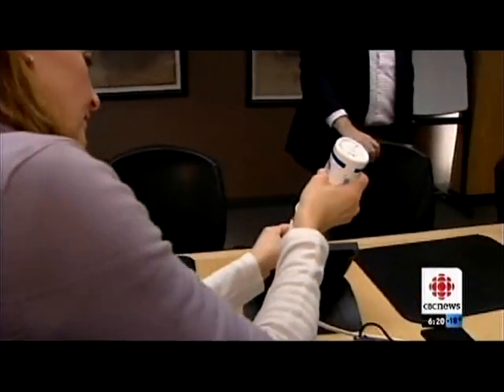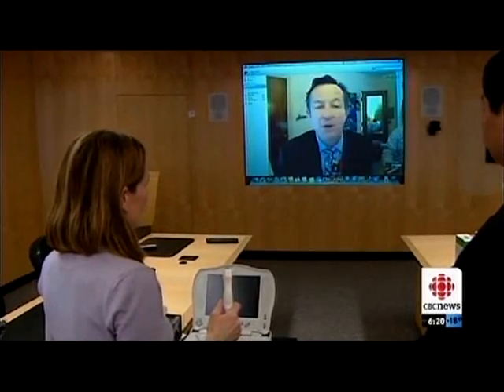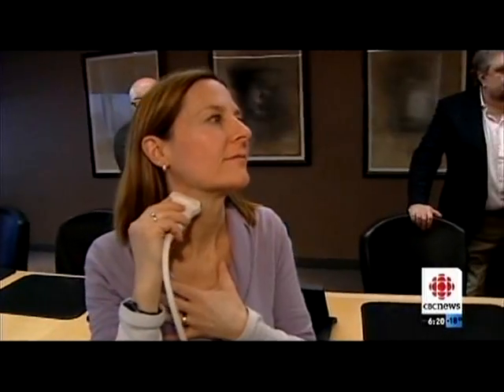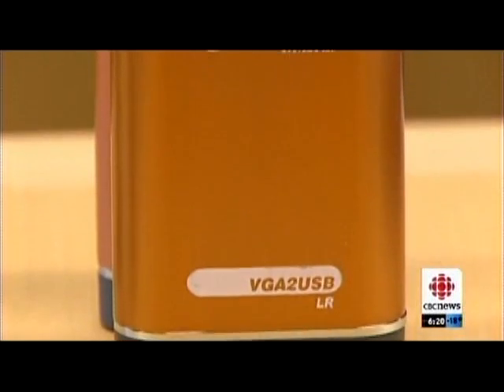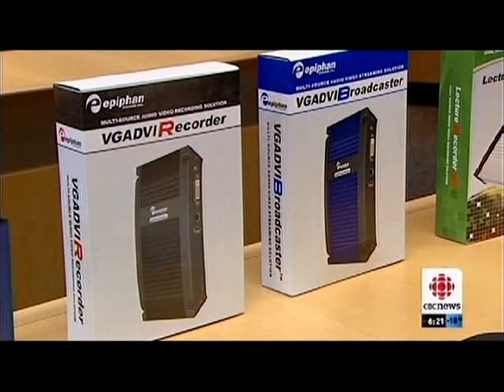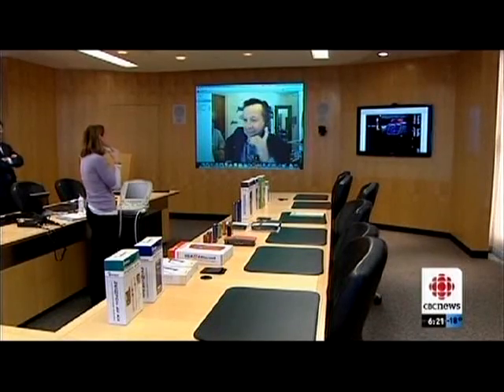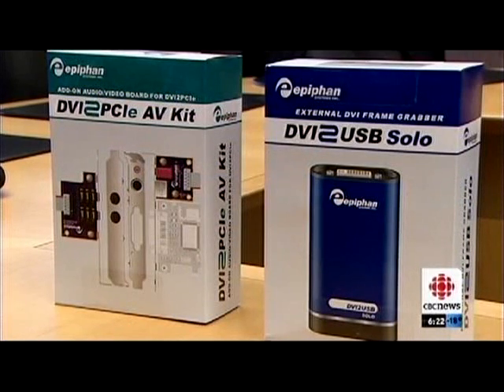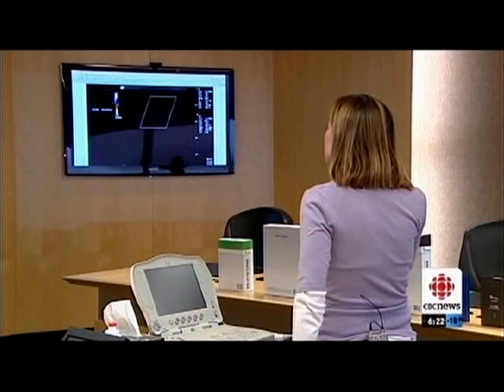Groundbreaking NASA Technology Used for Telemedicine on the Ground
Former NASA astronaut Leroy Chiao and Epiphan Systems CEO Mike Sandler explain how technology made for use in space aboard the International Space Station (ISS) is being used to save lives through telemedicine on the ground.

CBC News (CBOT) Ottawa Broadcast from Jan 2, 2013